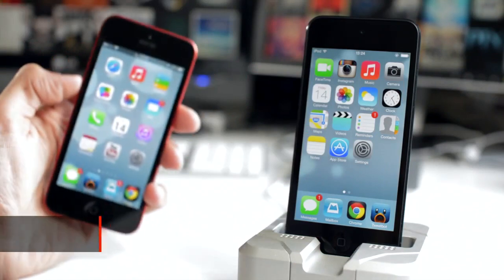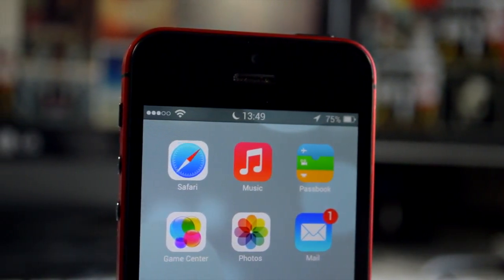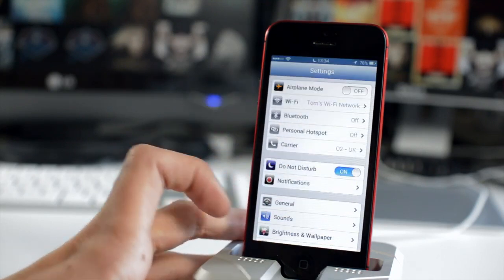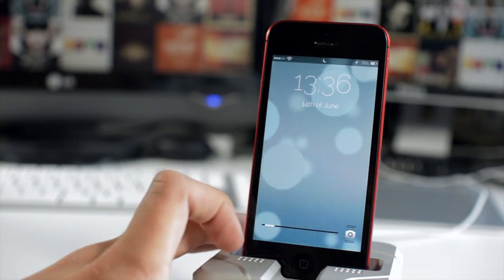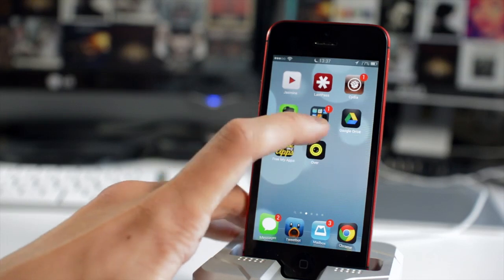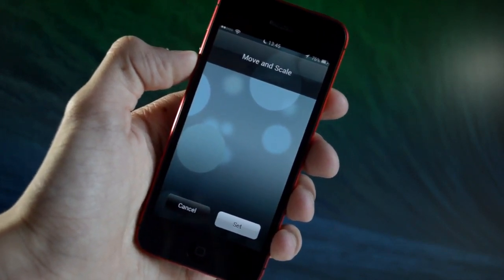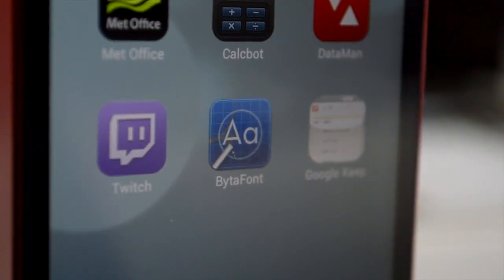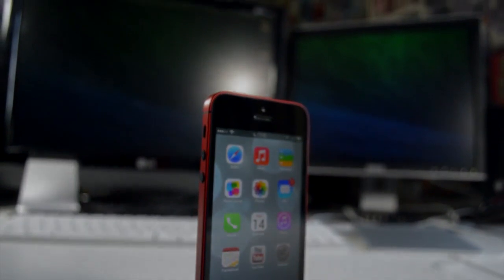Transform iOS 6 Into iOS 7 Beta via Cydia Tweaks